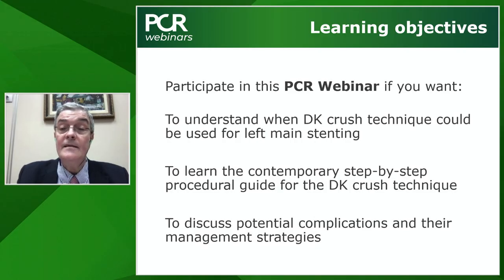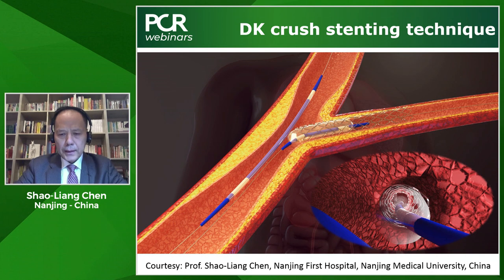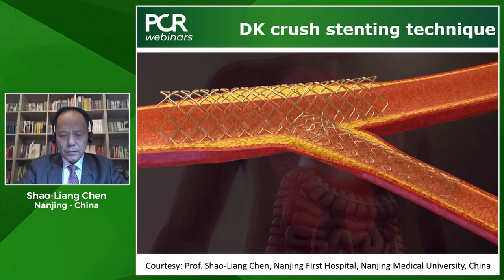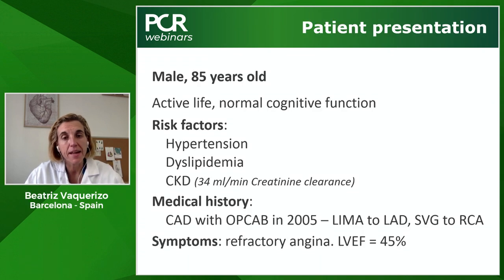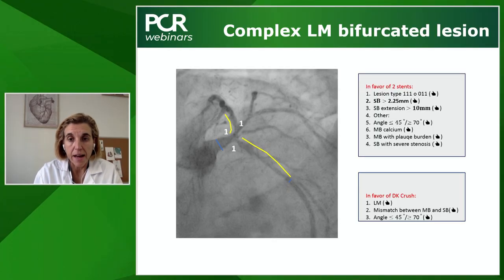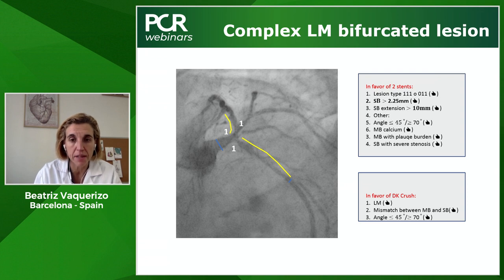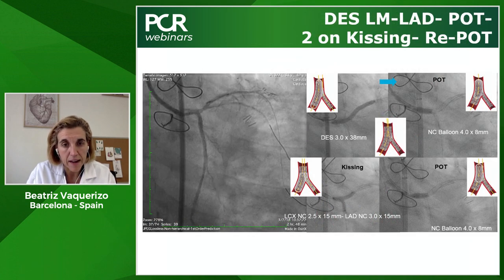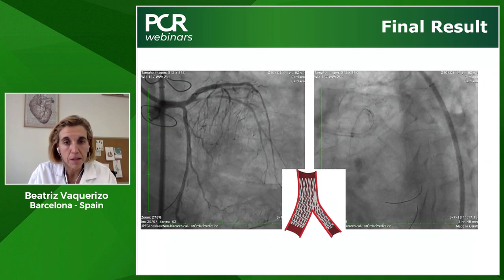How should I select and treat a patient with DK crush technique? - Webinar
Watch this PCR Webinar if you want to understand when DK Crush technique could be used for left main stenting, learn the contemporary step-by-step procedural guide for the DK Crush technique and discuss potential complications and their management strategies.